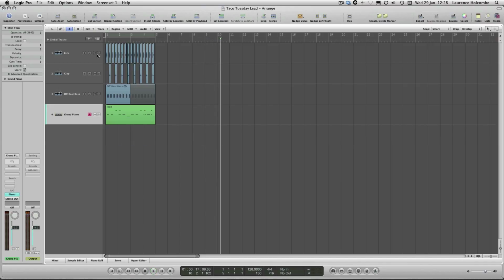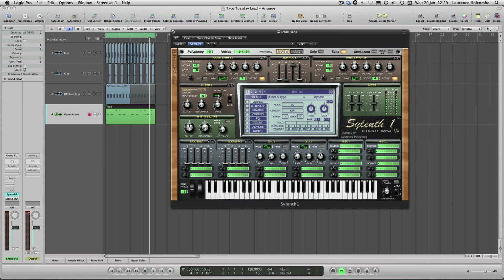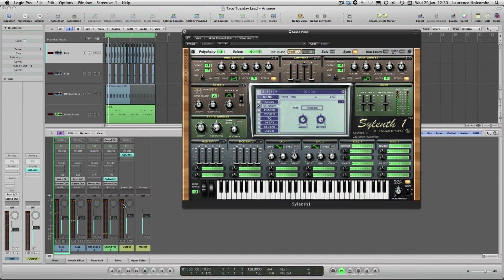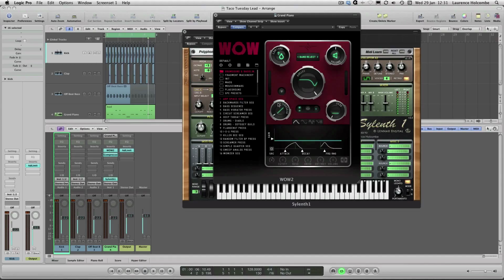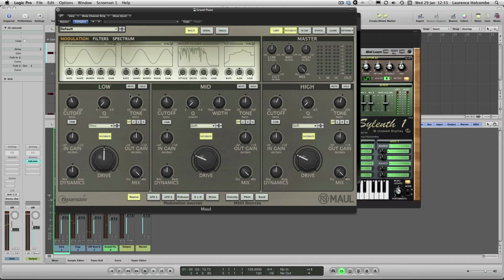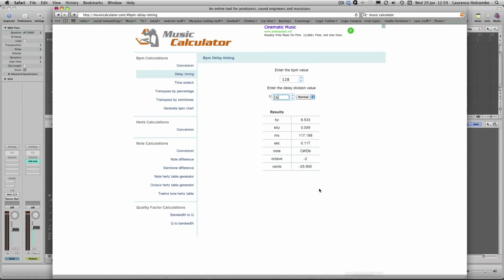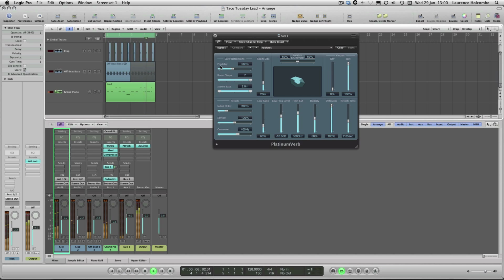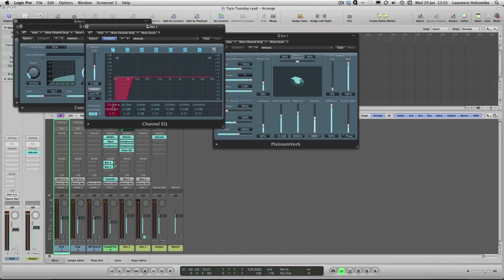Sylenth Lead Sound (Prod-Cast Video Tutorial)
This video is taken from our sample pack EDM Festival Kicks + Drops.

If you want to learn more we have 2 more videos which you can view if you purchase the full pack.

Producer: Endemix